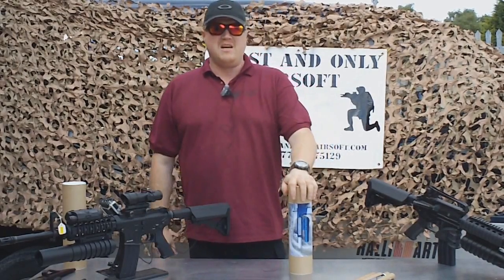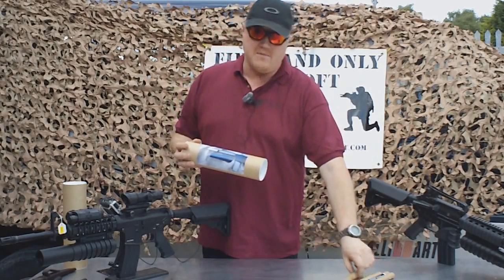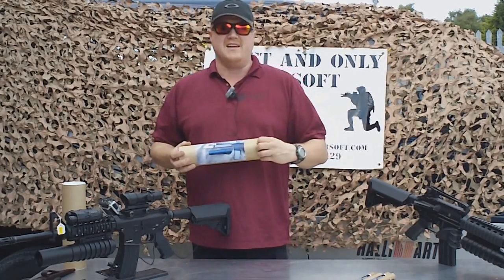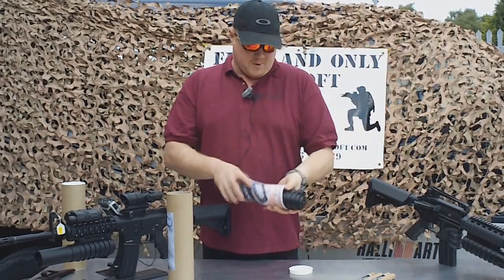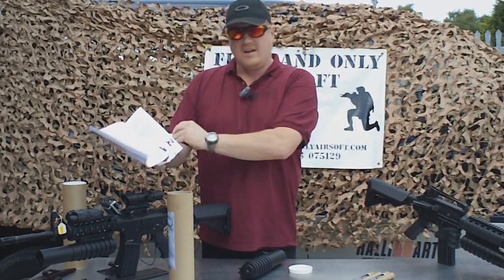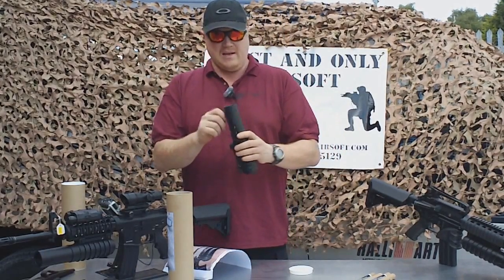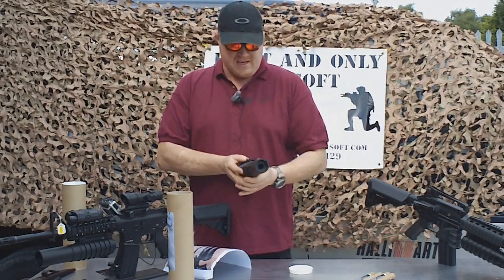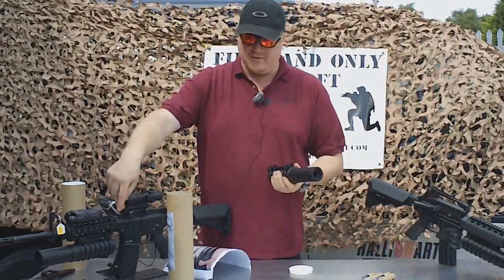The Game changer , The Airsoft Pyro MK5 Launcher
Cheers Jamie .